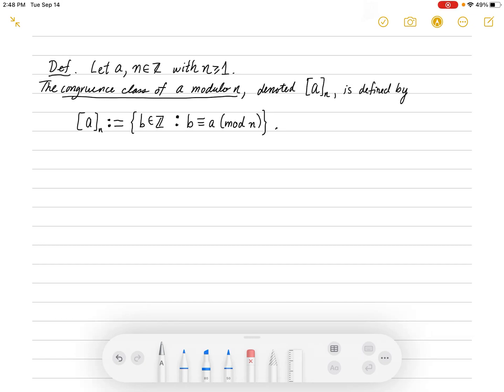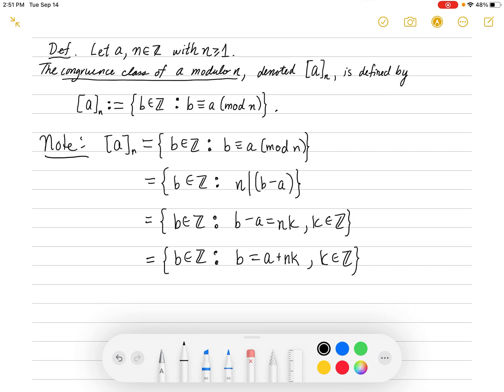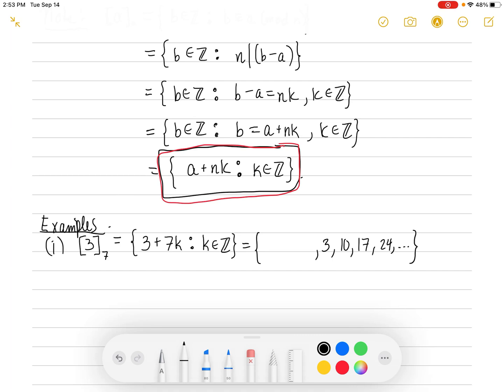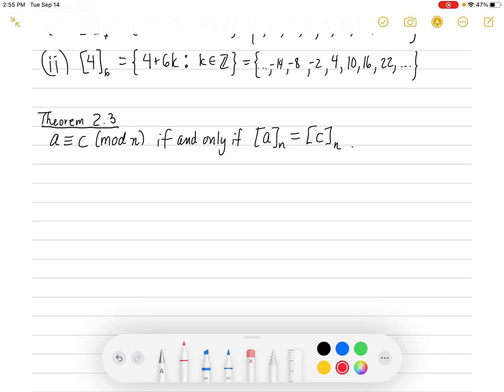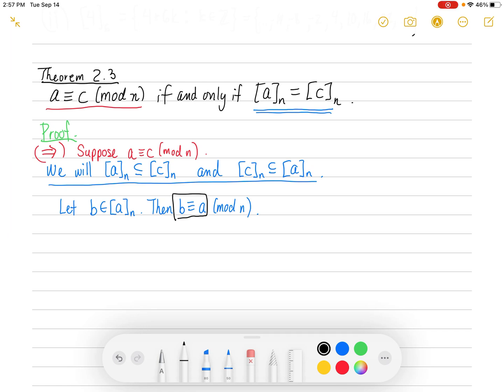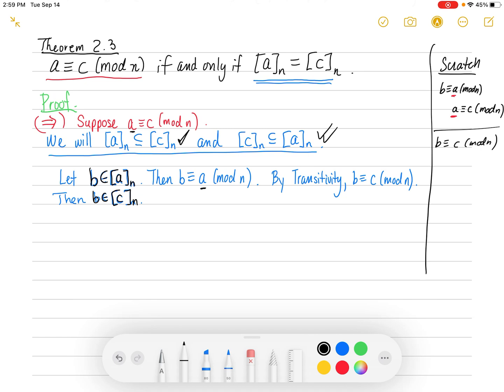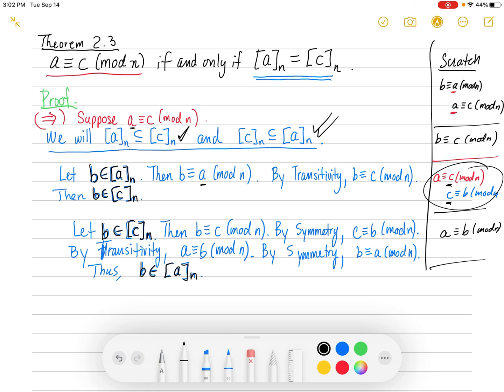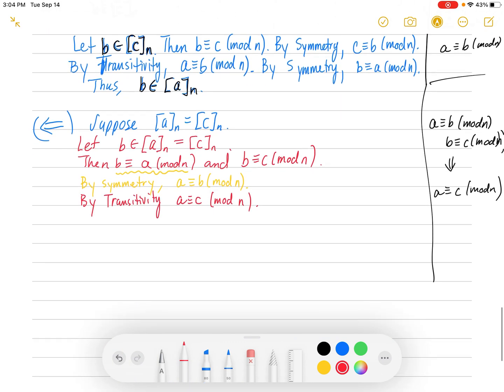2.1 - Congruence Modulo n and Congruence Classes, part 2